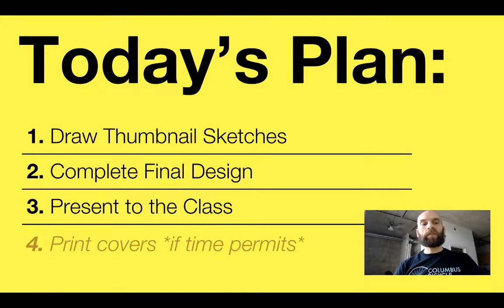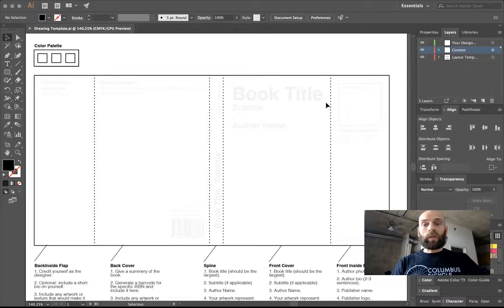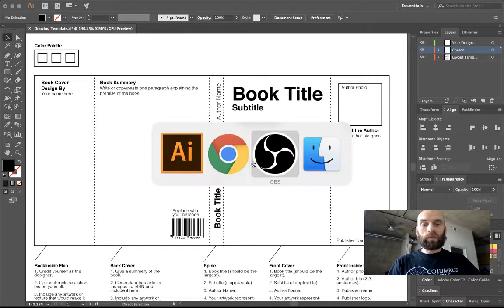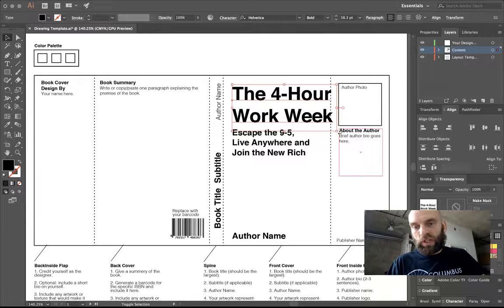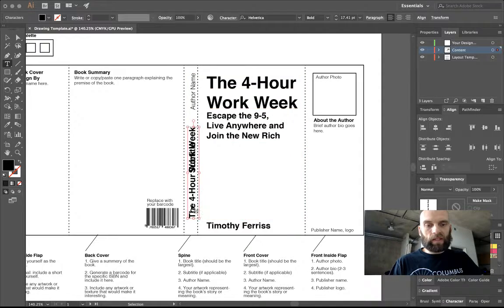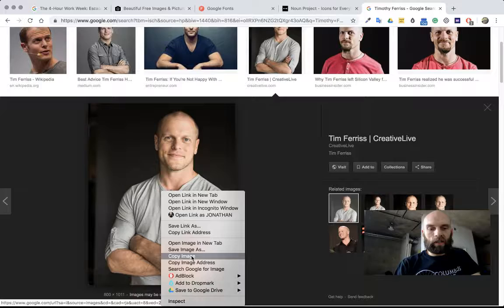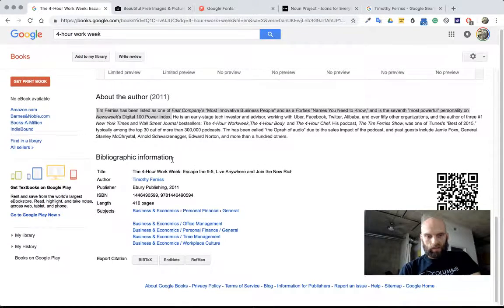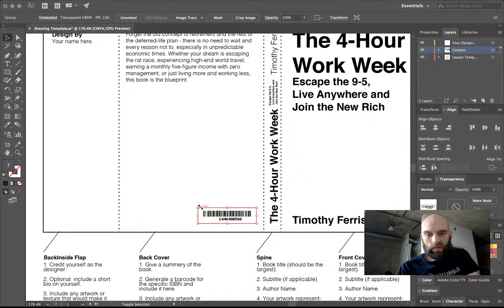Book Cover Design in Illustrator - Part 1